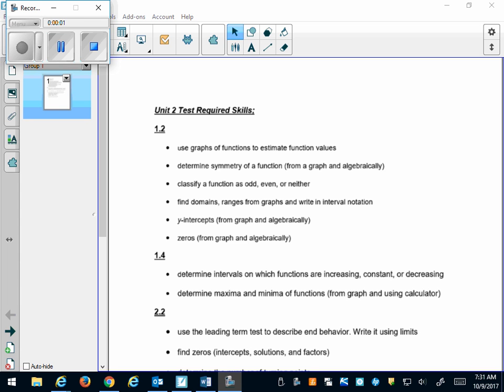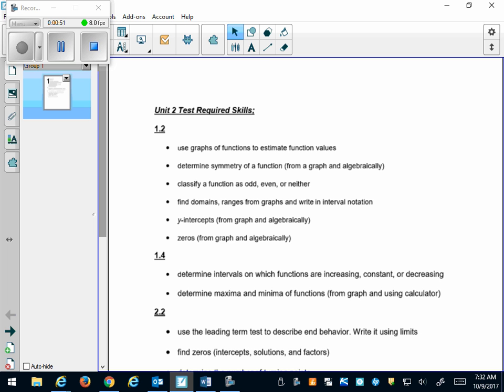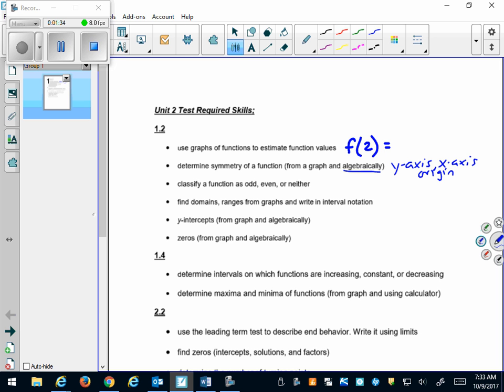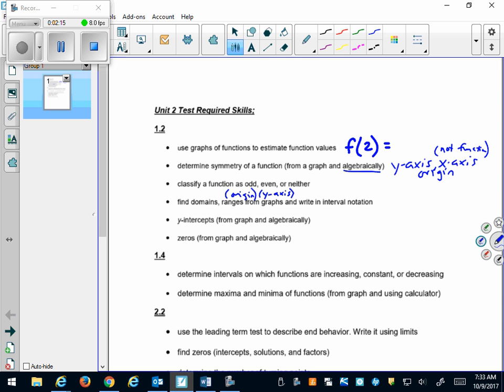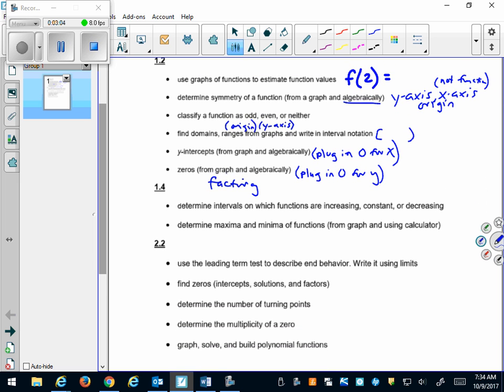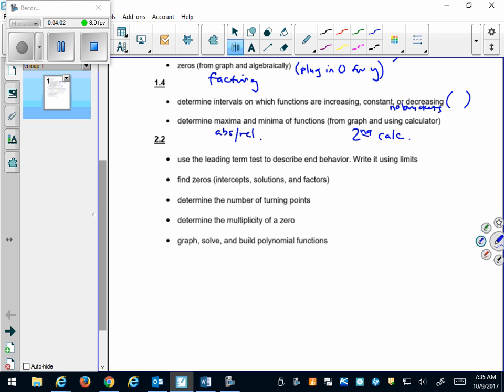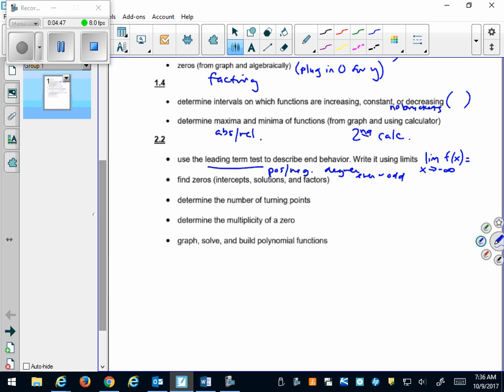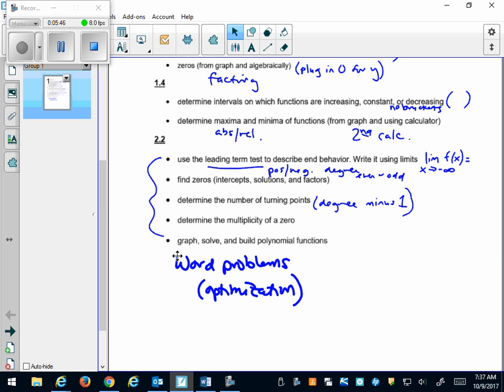pc40 review topics for unit 2 test